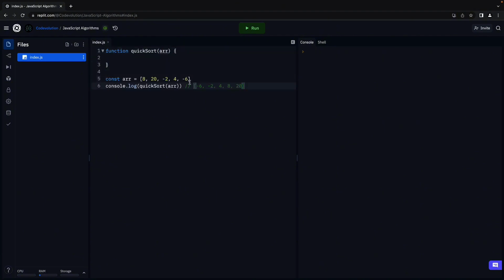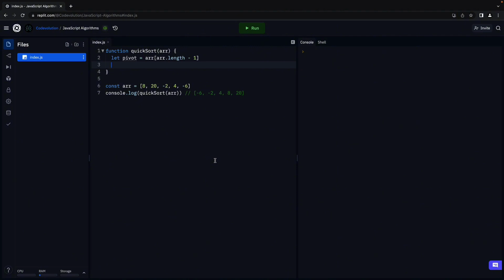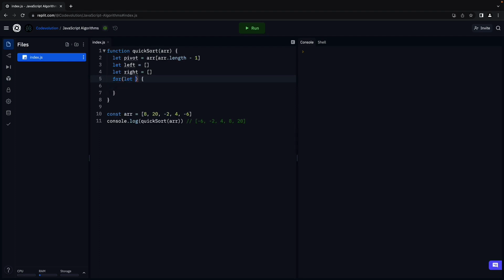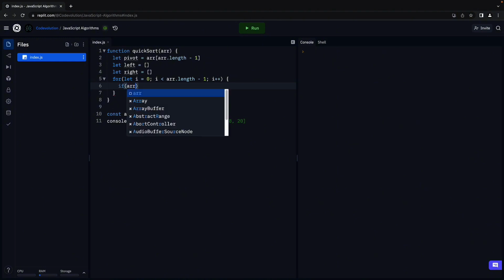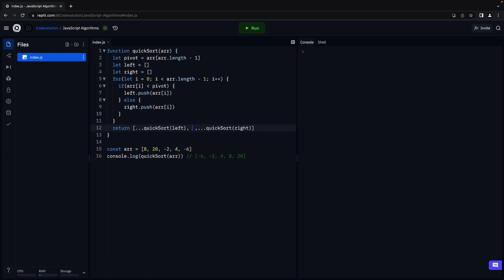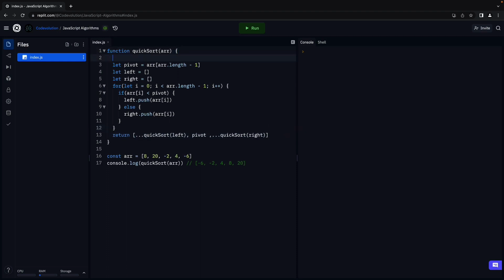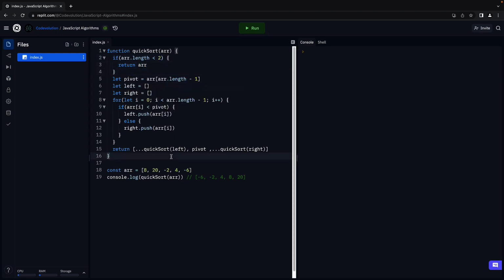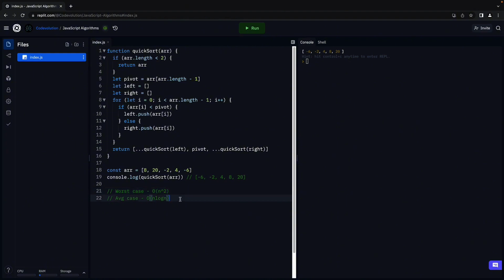Quicksort Algorithm in JavaScript